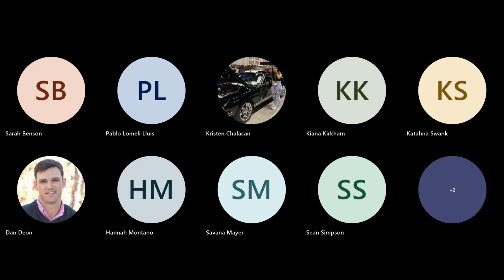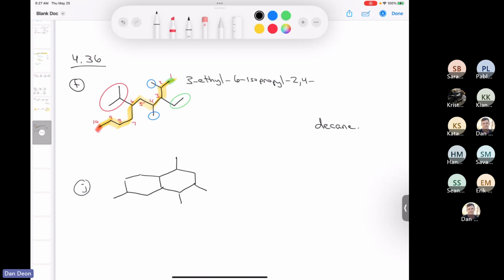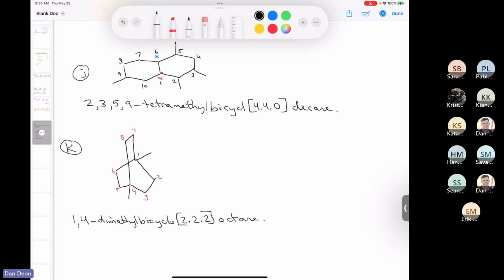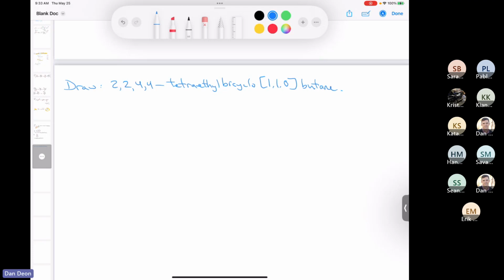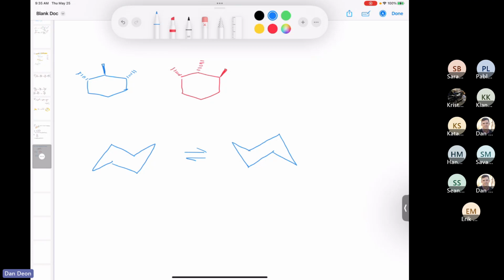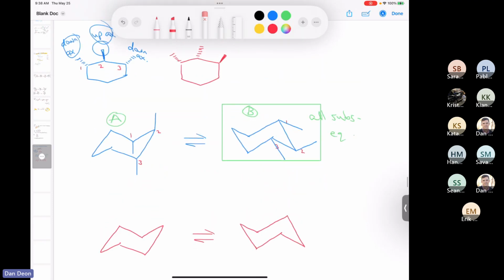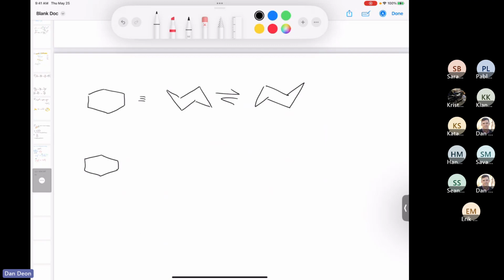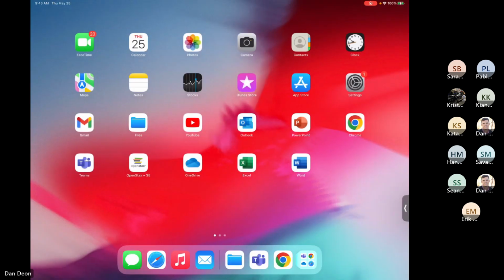CHEM 3101 Lecture May 25, 2023 Part 3